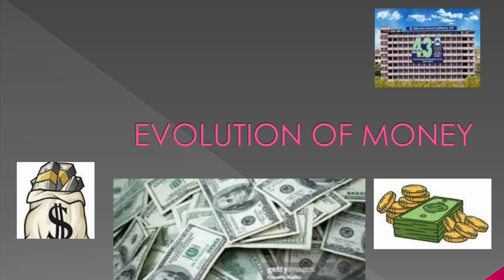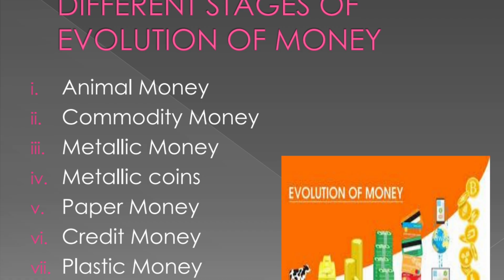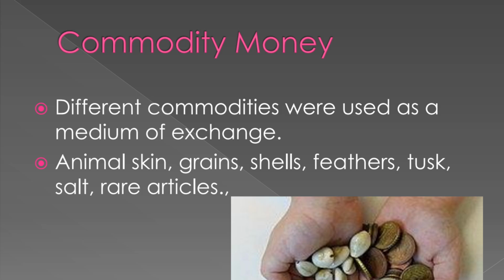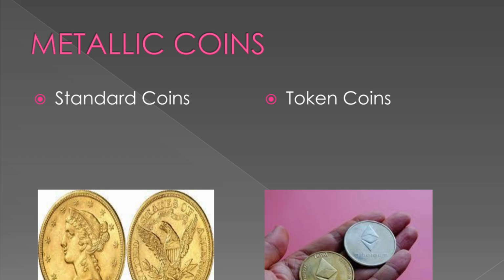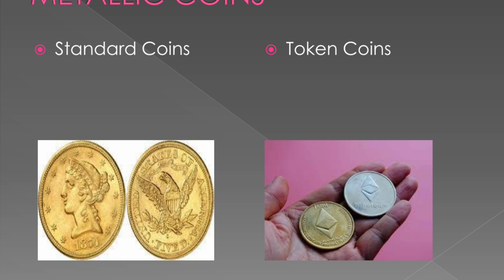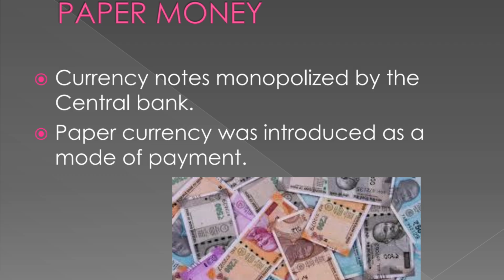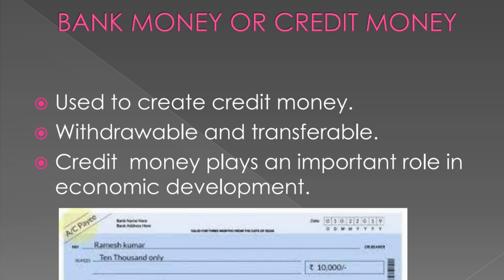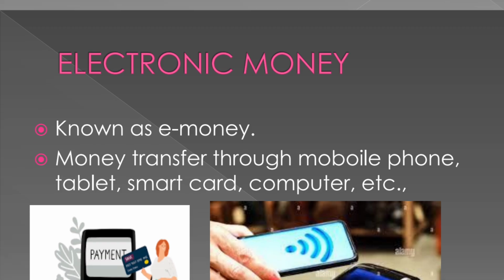Evolution of Money | Class 11 Economics Maharashtra Board (Chapter 2)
This video explains the Evolution of Money from the Class 11 Economics syllabus of Maharashtra Board (Chapter 2: Money).

According to the syllabus, students must understand how money developed from the barter system to modern digital forms.

📚 Topics Covered:
• Barter System and its difficulties
• Evolution of Money (Flow explained)
• Types of Money:

Animal Money
Commodity Money
Metallic Money
Paper Money
Credit Money
Plastic Money
Electronic Money

This video is useful for FYJC Commerce, Arts, and Science students preparing for exams.

📌 Chapter: Money (Class 11 Economics)